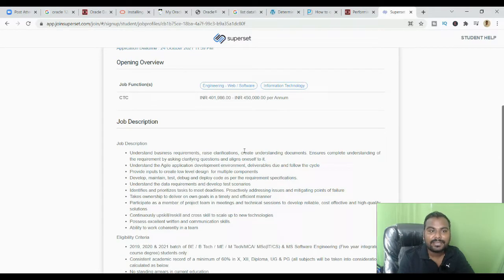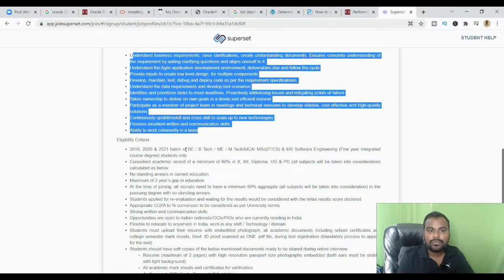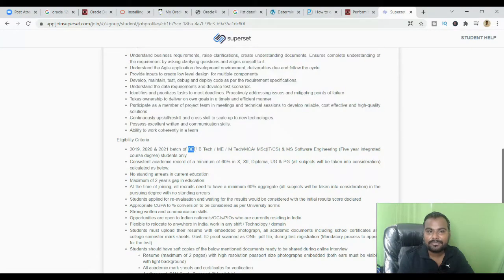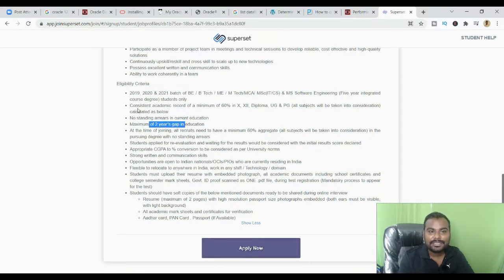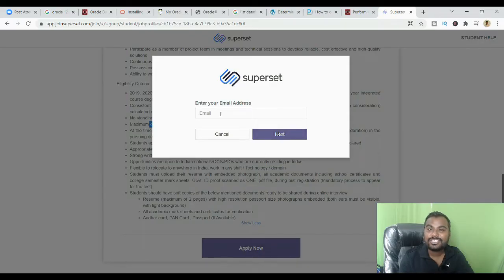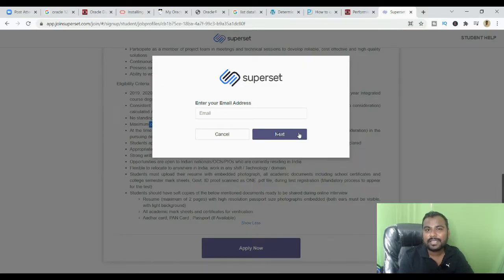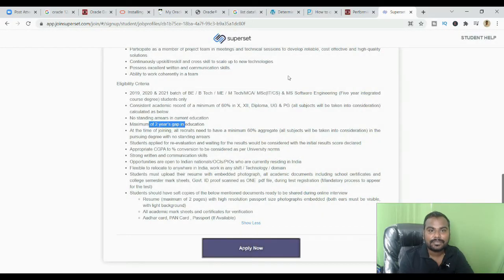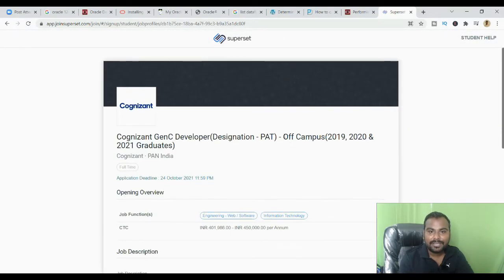Jobs For Freshers in Cognizant Technology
Basic Unix Commmand for Oracle DBA